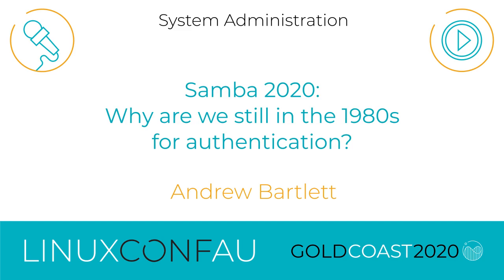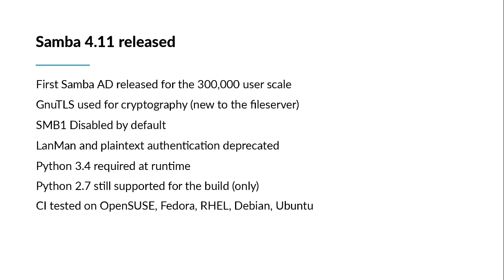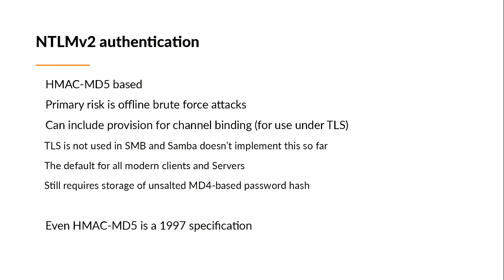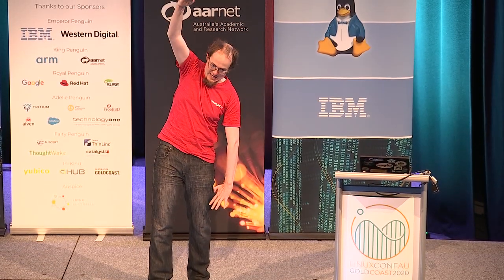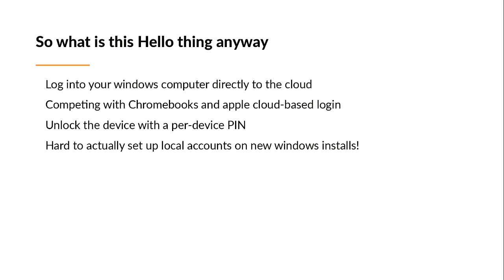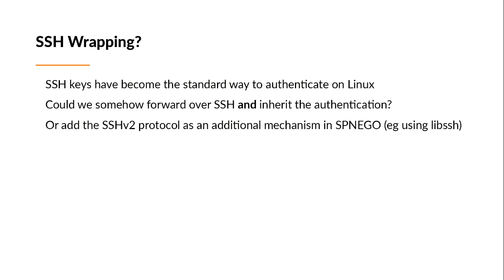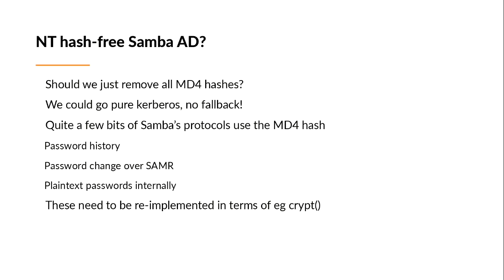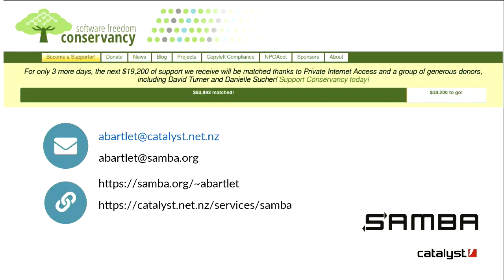"Samba 2020: Why are we still in the 1980s for authentication?" - Andrew Bartlett (LCA 2020)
Andrew Bartlett

As a developer of Samba's authentication and domain control features since 2001, Andrew Bartlett will ponder how 1980s network authentication technology is faring in Samba and consider the future for on-site authentication and authorization as well as the ever more important cloud/federated identity space.

This will in turn inform a bit of crystal ball gazing on where Samba needs to go, to stay relevant, doing more than just being a great AD DC following the protocol pattern from Microsoft.

Mon Jan 13 11:35:00 2020 at Arena